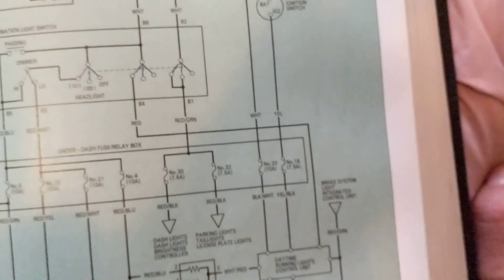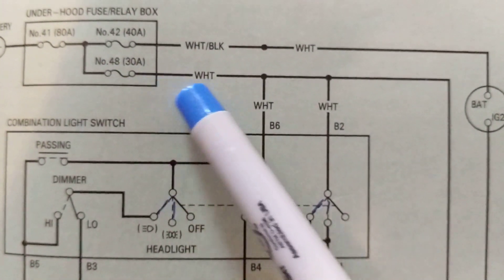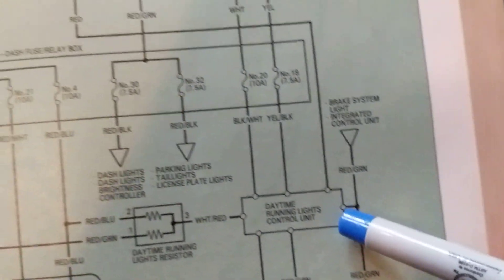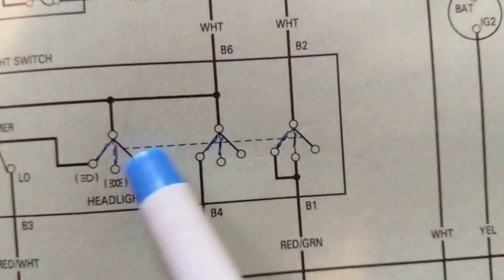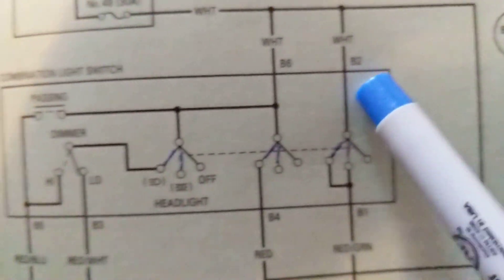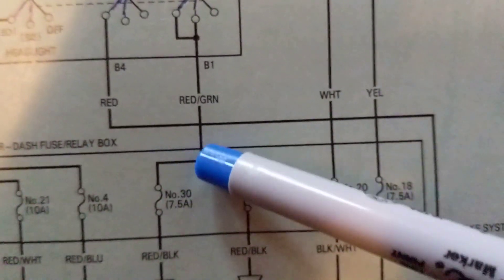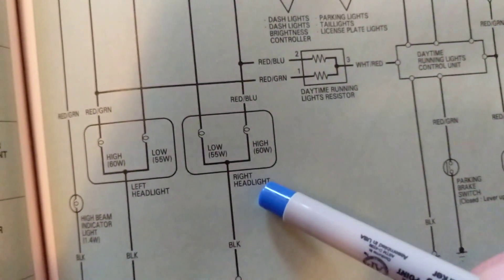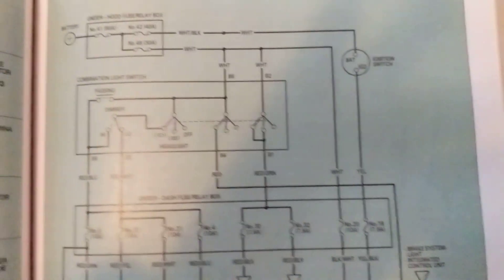DIAGRAMS EXPLAINED HOW TO READ WIRING DIAGRAMS WITH SYMBOLS and EASY EXPLANATION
VIEW BOTH MY CHANNELS JOE ELECTRONIC SCHEMATIC FOR AUTO AND MY OTHER CHANNEL AUTOMOTIVE ELECTRONICS SCHEMATICS FOR JOSEPH ON MORE AUTOMOTIVE DIAGNOSTICS AND VIDEOS DIAGRAMS EXPLAINED How to read wiring diagrams with symbols and components explained this is the foundation of analyzing and understanding how wiring diagrams can help you analyze and troubleshoot to the problemand how to read schematics please see and subscribe to my channel automotive Electronics schematics by Joseph an easy explanation how to understand the fundamentals of reading diagrams with electrical symbols and components in order to analyze a circuit for troubleshooting purposes.